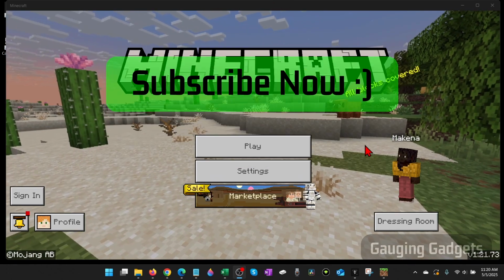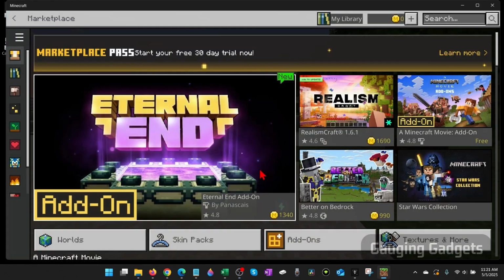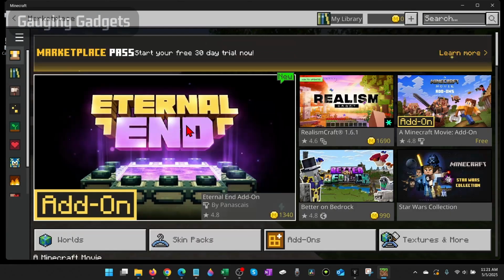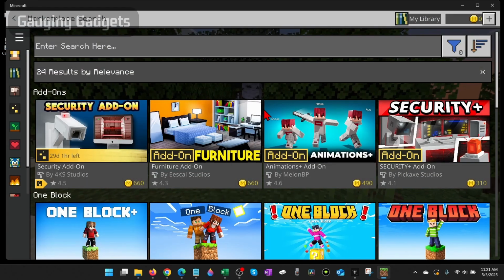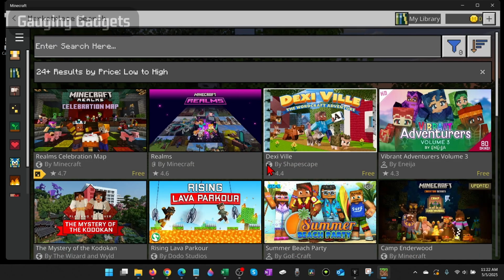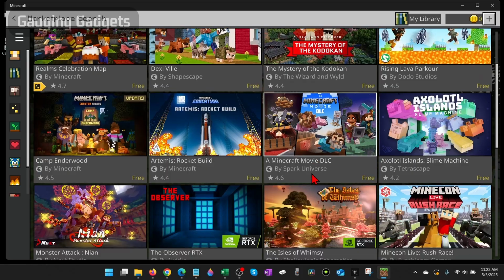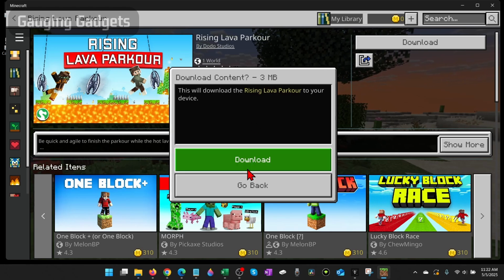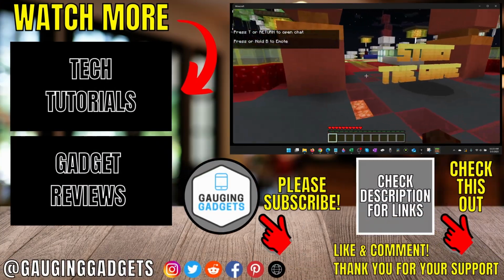How to Get FREE Things in Minecraft Marketplace - 2025 - Free Worlds, Skins, Textures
How to get free things in the Minecraft Marketplace? In this full guide, I show you how to get free stuff in the Minecraft Marketplace like free worlds, free skins, free texture. This means you can easily find free items in the Minecraft store for Minecraft Bedrock, Minecraft PE, and Minecraft Java.